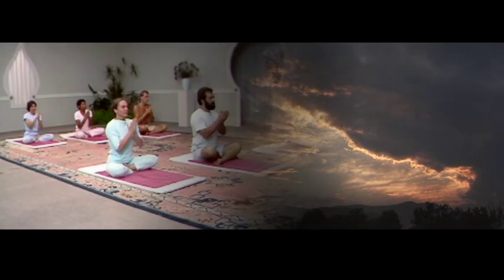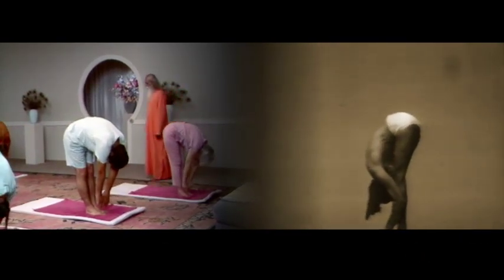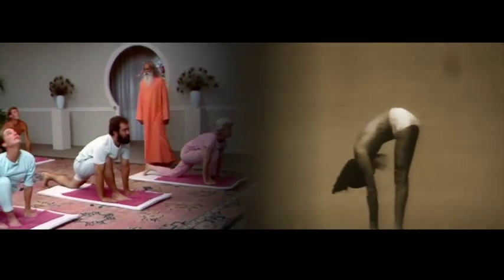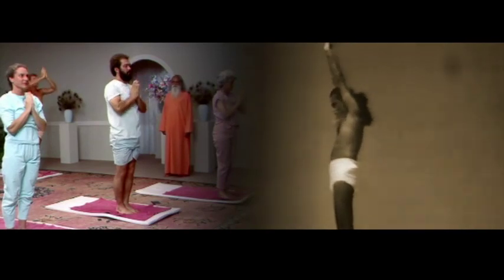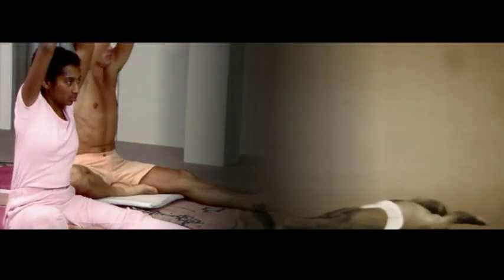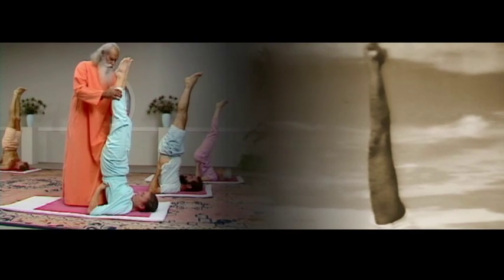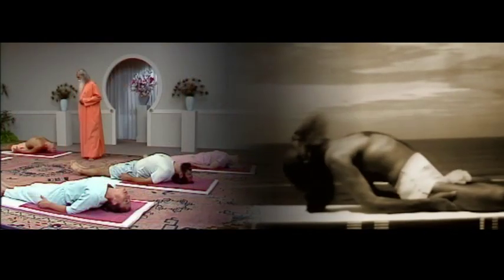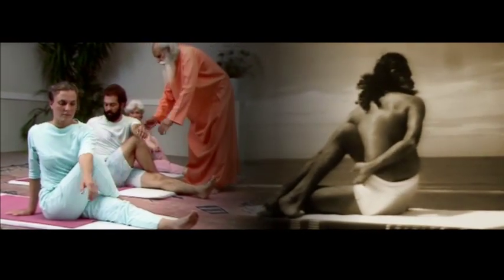Asana: The Medical Benefits of Hatha Yoga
In this excerpt from the film, "Living Yoga," Yoga Master Swami Satchidananda leads an Integral Yoga Hatha class and Sandra McLanahan, MD explains the medical benefits of this class.

From the DVD: "Living Yoga: The life and teachings of Swami Satchidananda".  DVD or digital download or from Amazon and Shakticom.org.

This video is copyrighted by Satchidananda Ashram. OM Shanthi.